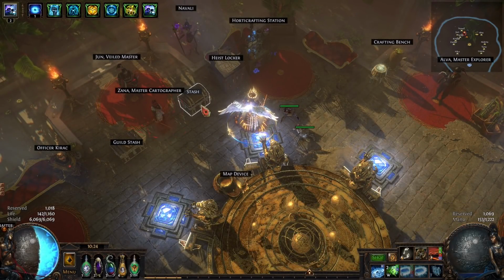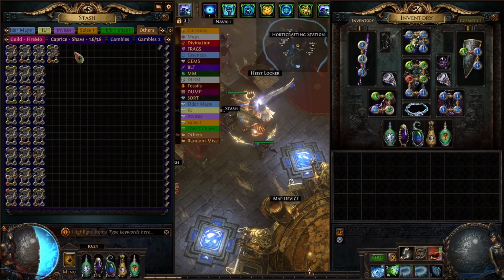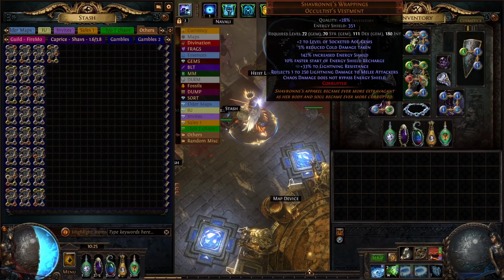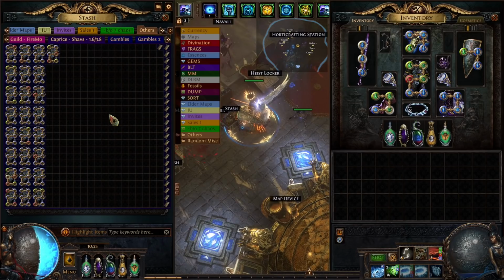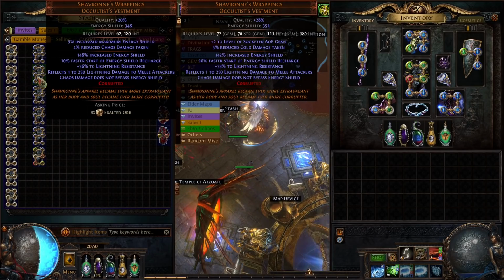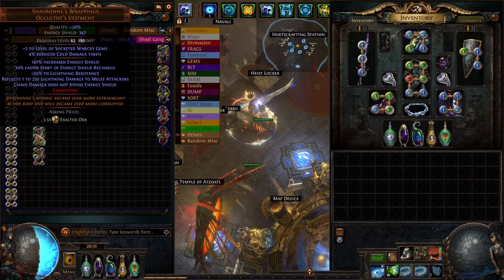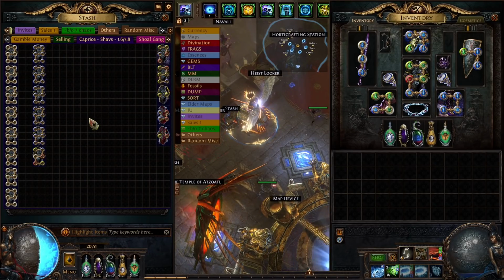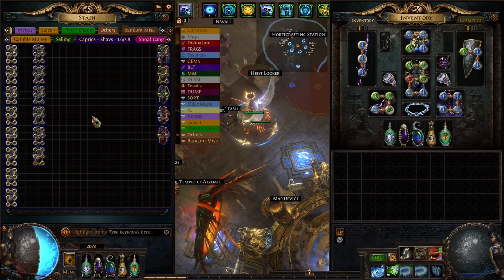PATH OF EXILE 3.14 - DOUBLE CORRUPTING 25 6L SHAVRONNE'S WRAPPINGS' - 150 EXALTED ORB RISK!!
0:00 - Intro
1:33 - Double Corrupts
3:10 - Price Check/Outro

Thanks again to Caprice for providing the Shavs' for today's gamble - I hope you guys enjoy!